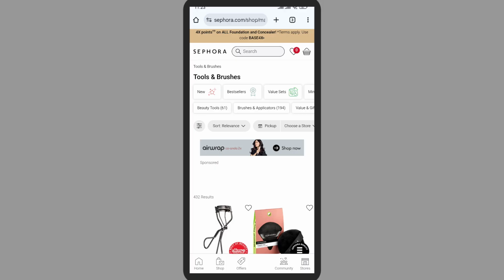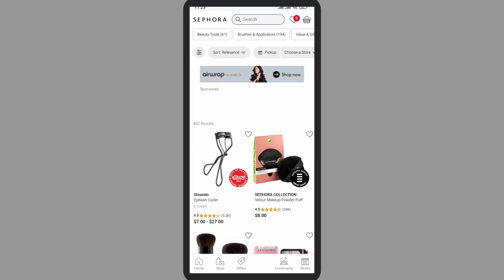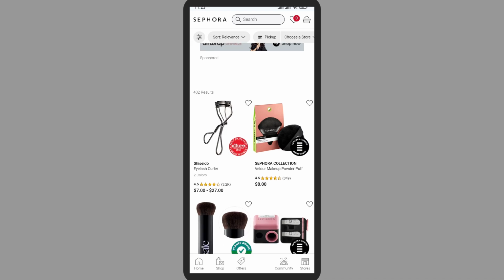How to Browse Products in Sephora 2025?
Want to explore Sephora’s wide range of beauty, skincare, haircare, and fragrance products? In this guide, we’ll show you how to browse products in Sephora using the website and mobile app. Learn how to navigate categories, use filters, view detailed product pages, and find the latest arrivals or bestsellers. Whether you’re looking for makeup essentials, luxury skincare, or exclusive beauty launches, this step-by-step walkthrough will help you shop smarter and discover exactly what you need.